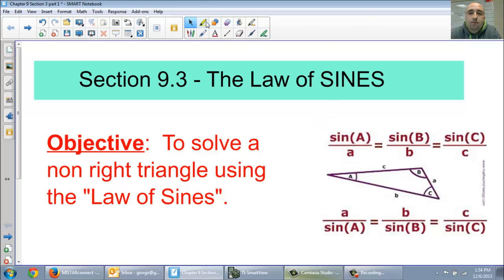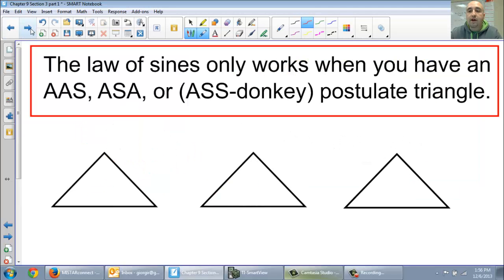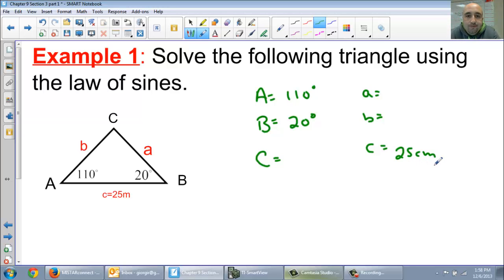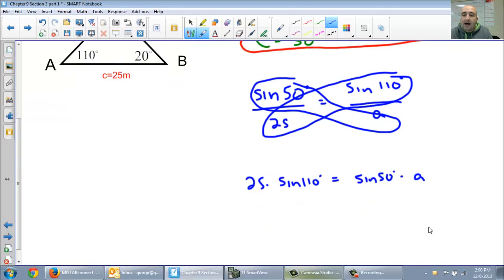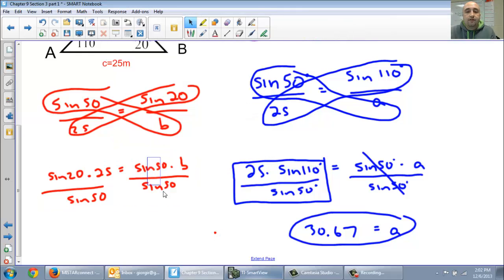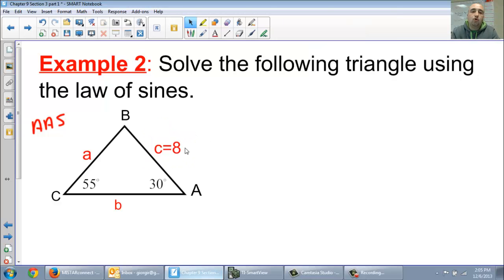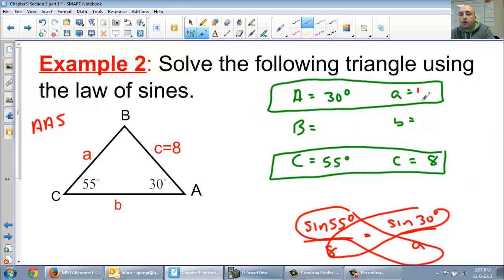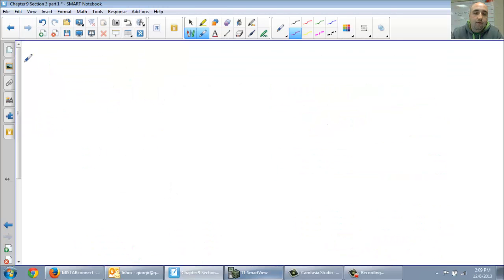Chapter 9 Section 3 part 1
Law of Sines, AAS, ASA